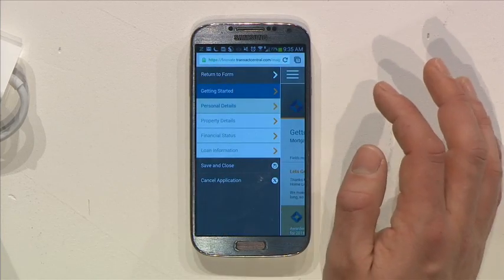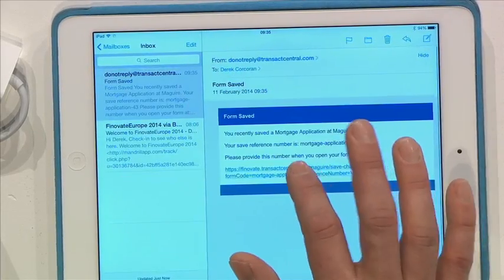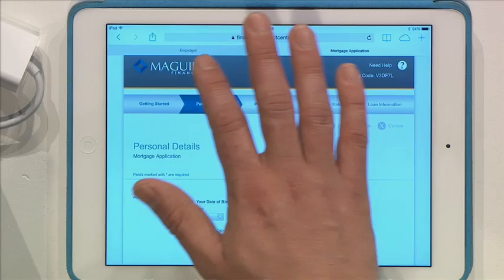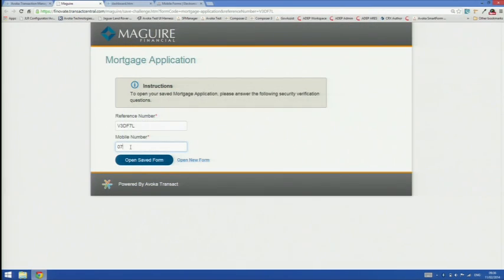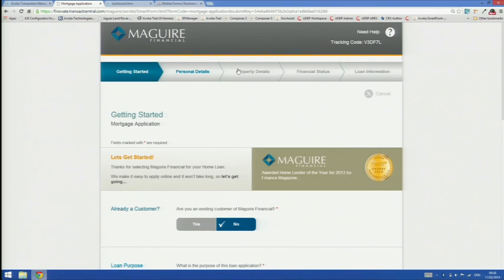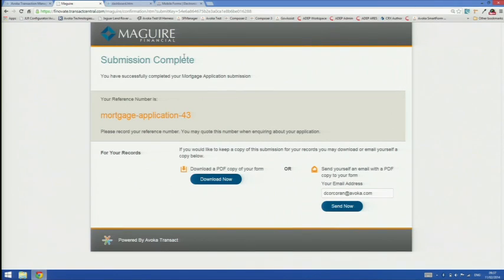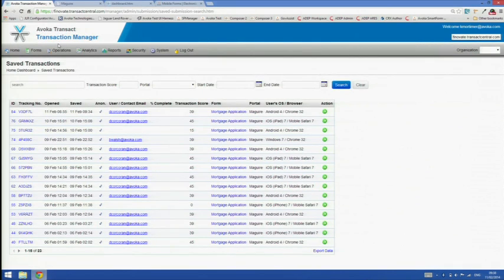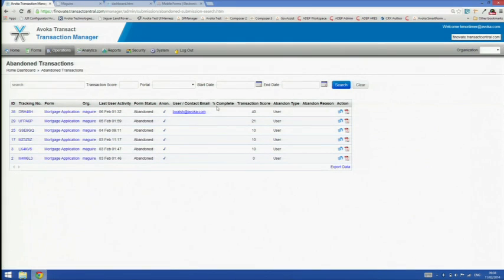FinovateEurope 2014 / Avoka